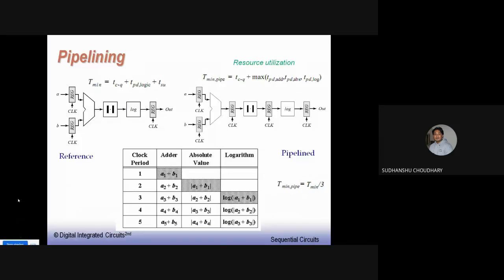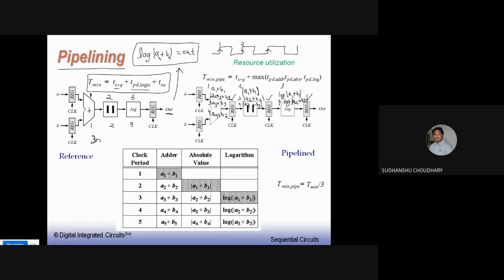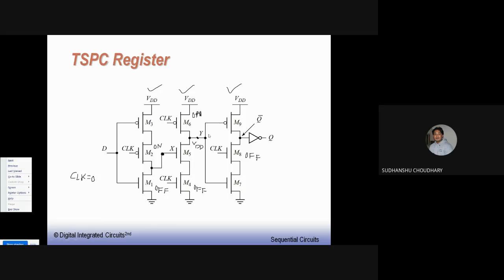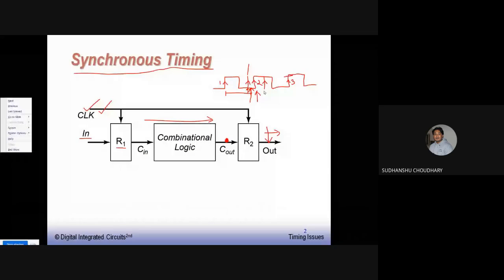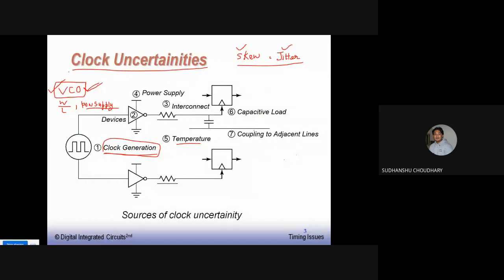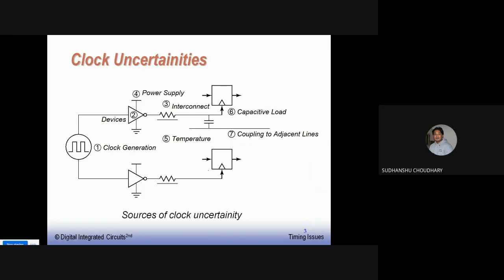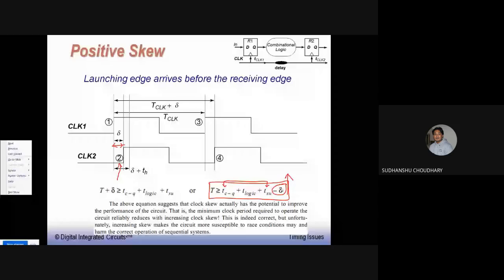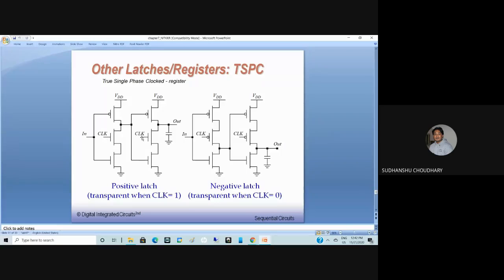Lecture-27: (Pipelining, Timing Issues in IC design, Clock Skew, Jitter) Digital IC Design for MTech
Lecture-27: (Pipelining, Timing Issues in IC design, Clock Skew, Jitter) Digital IC Design course for MTech VLSI and Embedded System Design at NITKKR